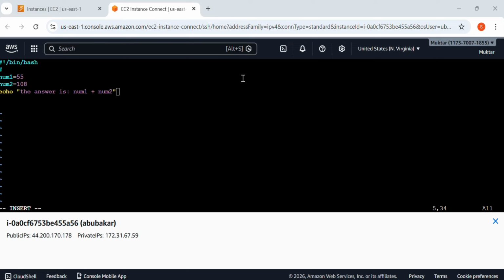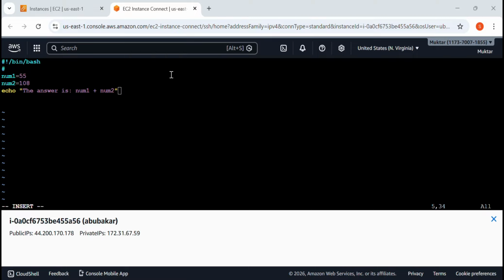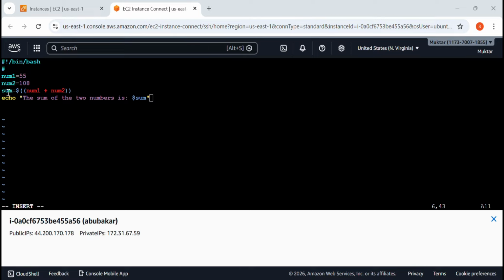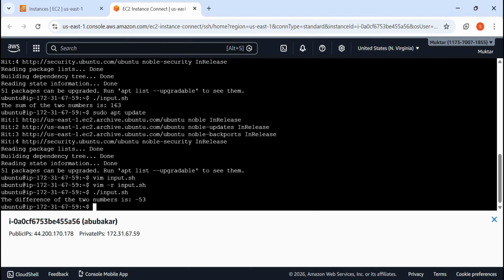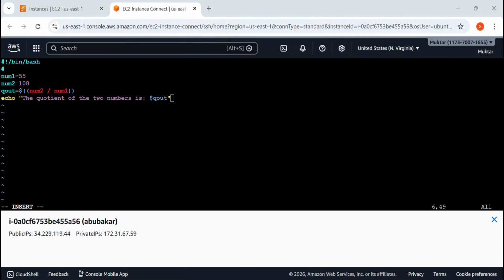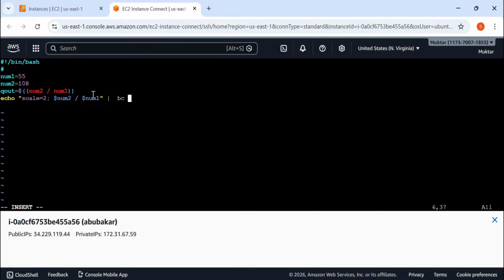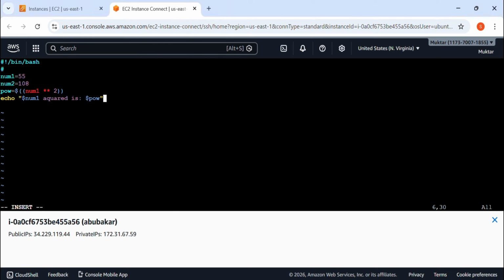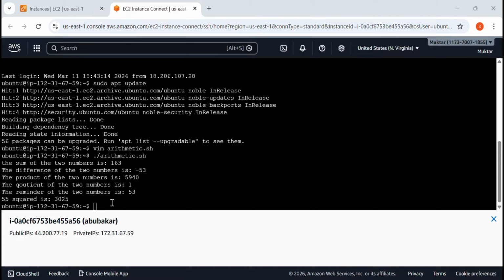“90% OF DEVOPS DO THIS WRONG”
Most beginners try to do math in Bash the wrong way — and it silently breaks their scripts.

In this video, you'll learn the correct way to perform arithmetic in Bash and why many people make this common mistake.

We'll look at the wrong approach many beginners try, and then fix it using the proper Bash arithmetic syntax.

What you'll learn in this video:

• Why "echo num1 + num2" does NOT perform math in Bash
• The correct Bash arithmetic syntax using $(( ))
• How to store results inside variables
• A simple technique used in real Bash scripts

If you're learning Linux, Bash scripting, or DevOps, understanding this concept will help you write better and more reliable scripts.

Tools used in this video:
Ubuntu Linux
Bash Shell
Terminal / CLI

Linux
Bash scripting
DevOps fundamentals
Cloud computing